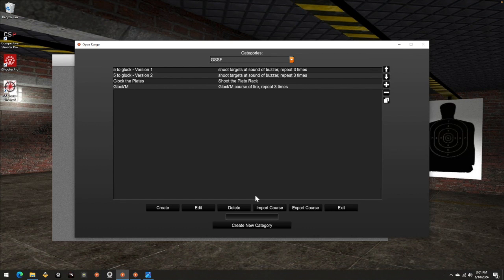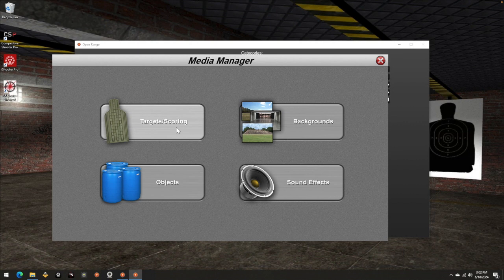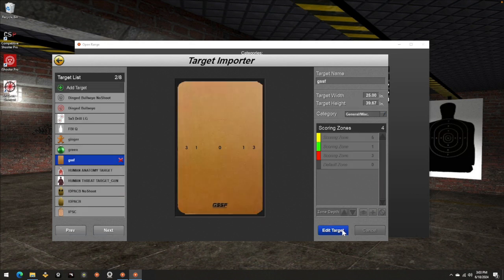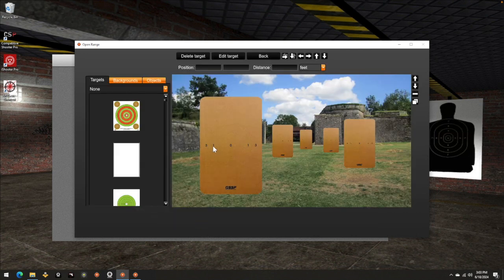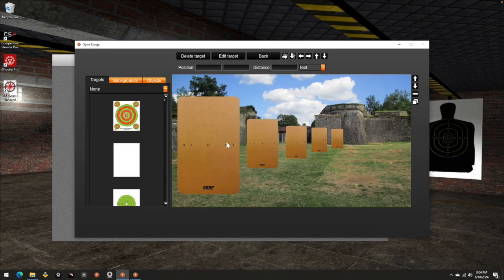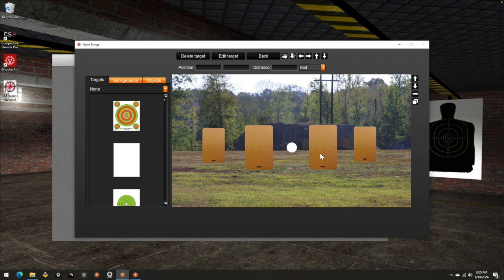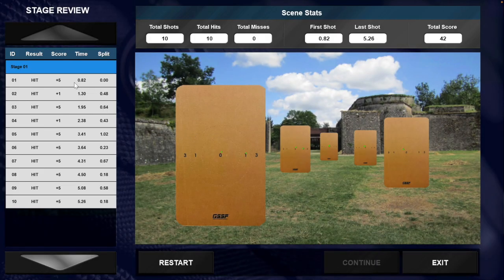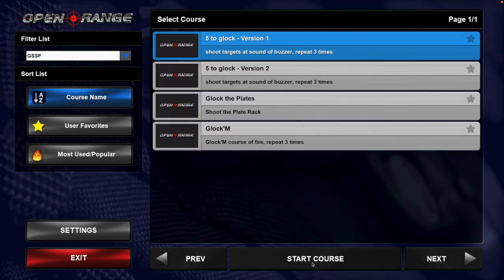REVIEW - Laser Ammo Open Range and GSSF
This is a review on how I used Laser Ammo Open Range 2 to Practice for GSSF.

LASER AMMO DISCOUNT

Good for all products except for packages and magazines.
Does not apply to packages or already discounted items.

AIMCAM DISCOUNT

COOLFIRETRAINER DISCOUNT

Good only for Coolfire Trainer related products only!

Equipment List for Laser Ammo Open Range 2:

- Windows 10 Computer
- 84 inch projector screen
- APEMAN LC350 Mini Projector, 2021 Upgraded 4500L Brightness, 1080P and 180" Display Supported, Portable Movie Video Projector, 55,000Hrs LED Life, Compatible with TV Stick, VGA, PS4, HDMI, TF, AV, USB
- The Light of the room is coming from behind the projector - The wall where the targets are on..
- Pearington AV Presentation Cart Stand for Video Projector, TV, Laptop Computers, Printers, Metal Construction Rolling Storage Cart with Adjustable Shelves, 4 Wheels, 4 Outlets, 12ft Cord, Black